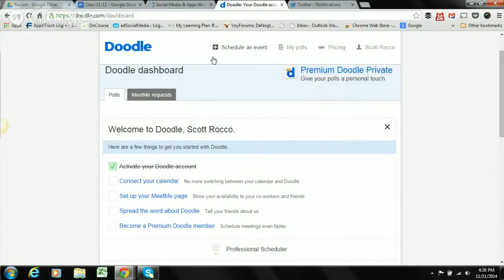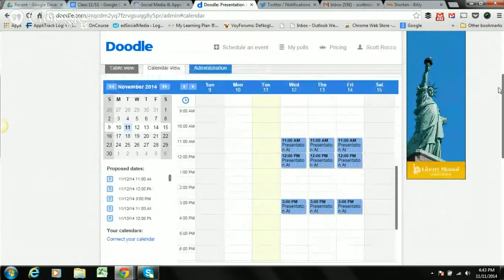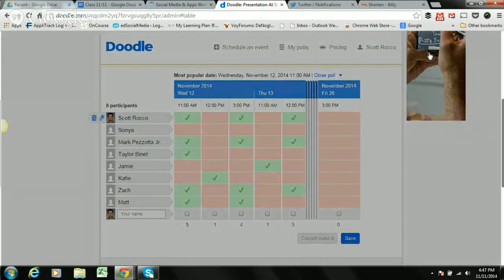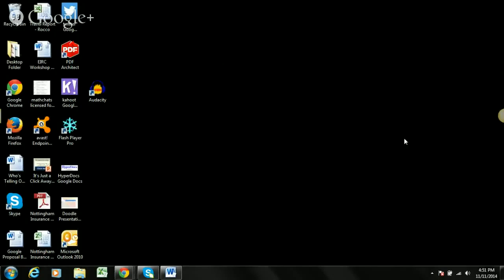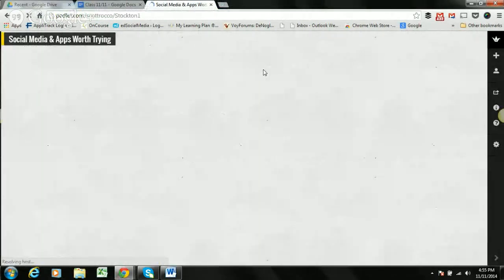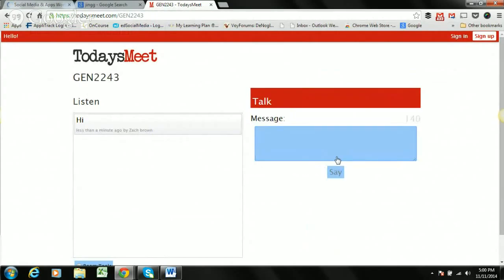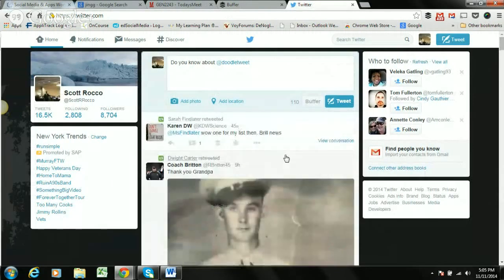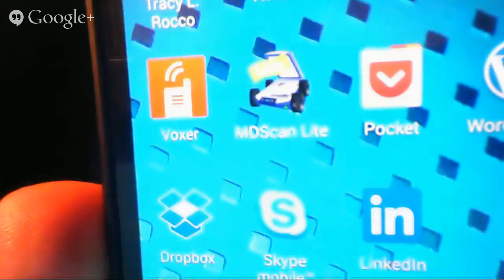Social Media Integration